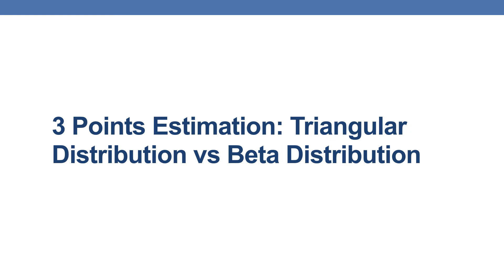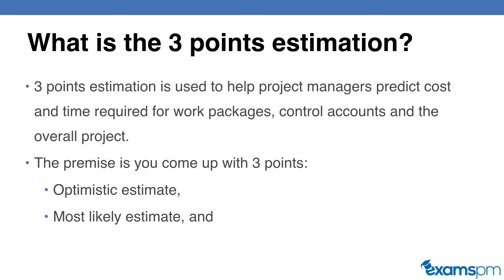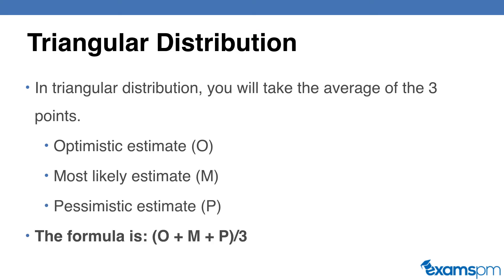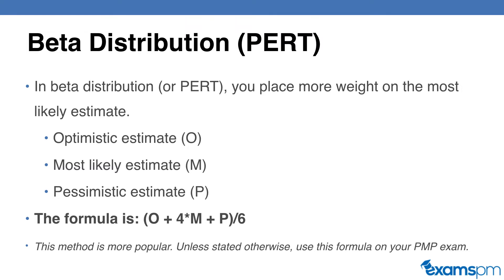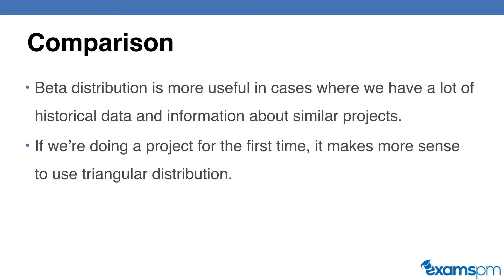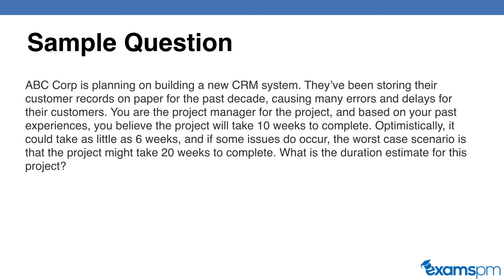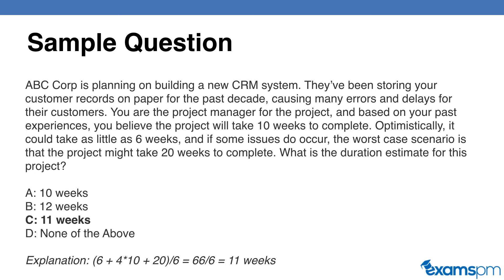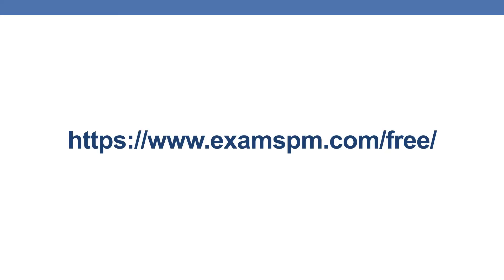3 Points Estimation PMP: Triangular Distribution vs Beta Distribution (PERT)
To learn how you can pass your PMP or CAPM certification exam in the next 6 weeks, sign up for a free class

In this video, you will learn the difference between triangular distribution and beta distribution (PERT). Both techniques will use 3 points (optimistic, most likely, and pessimistic) to estimate cost or time required for the project.